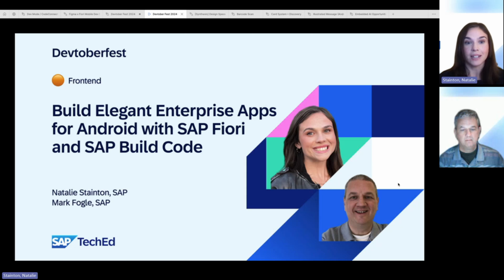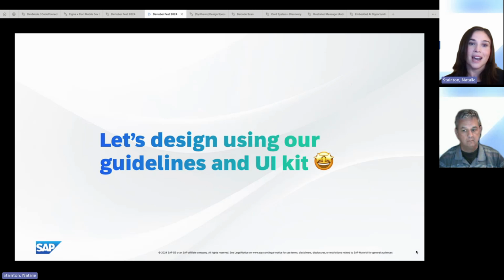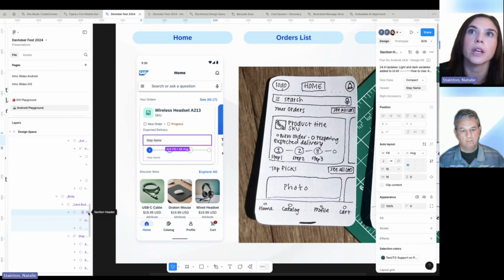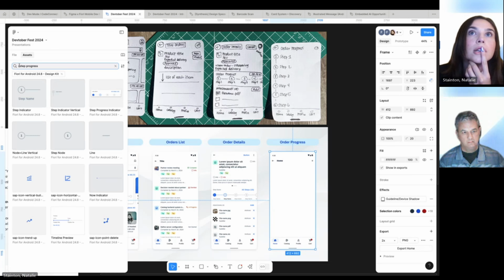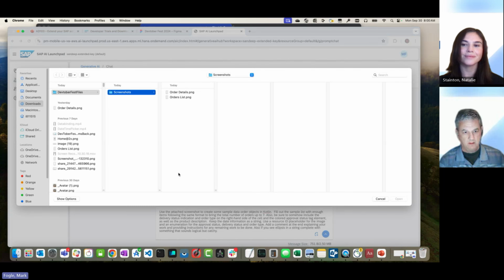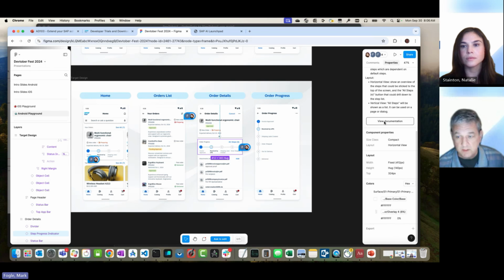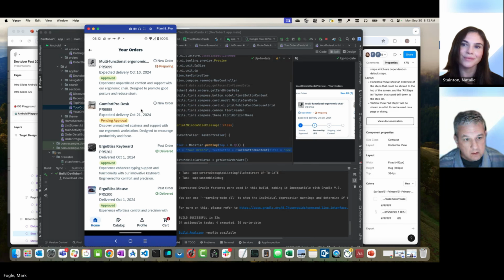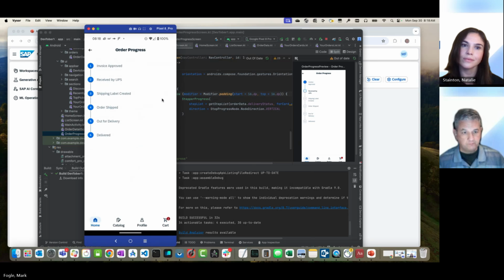🟠 Build Elegant Enterprise Apps for Android with SAP Fiori and SAP Build Code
Learn to design and create enterprise mobile applications for the Android operating system. This session begins with an idea for an app and data, demonstrating how to apply SAP Fiori for Android Design Guidelines to design an effective and visually appealing user interface. Using Jetpack Compose and SAP BTP SDK for Android, we will guide you through the development process, ensuring your app runs smoothly across various Android devices and form factors. By the end of the session, you'll have a clear understanding of how to design and build robust, scalable, and functional Android applications tailored to your enterprise needs.